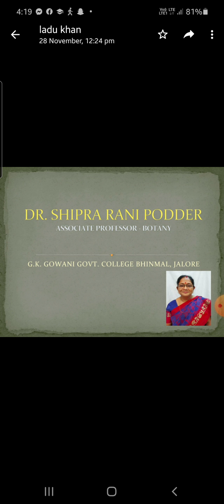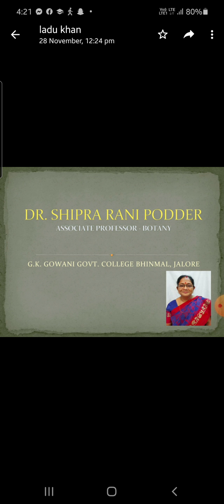Charcters of Gymnosperms